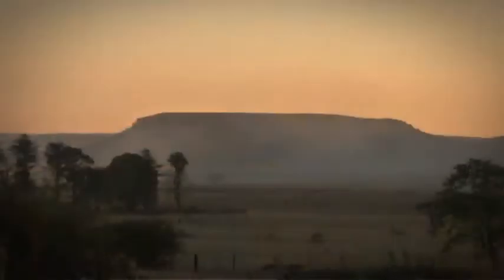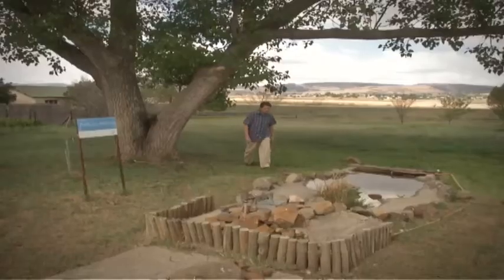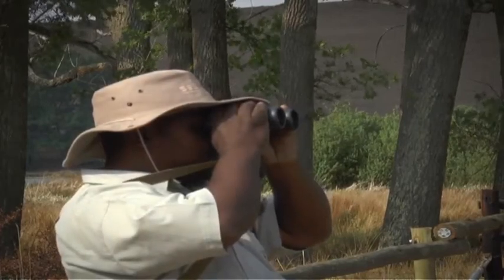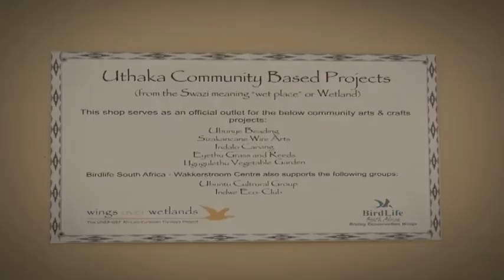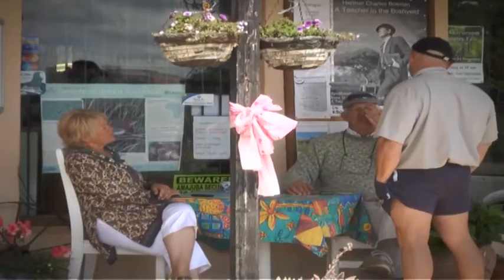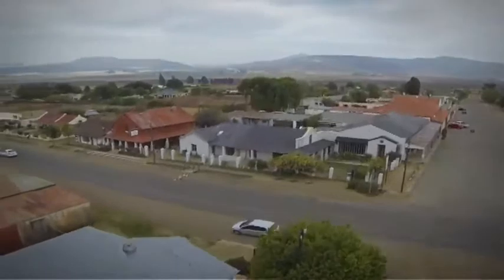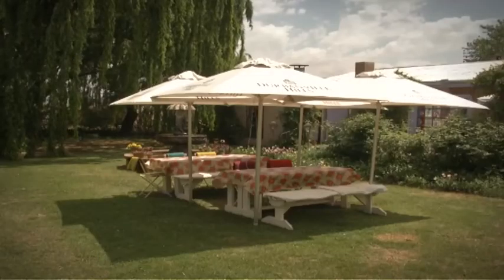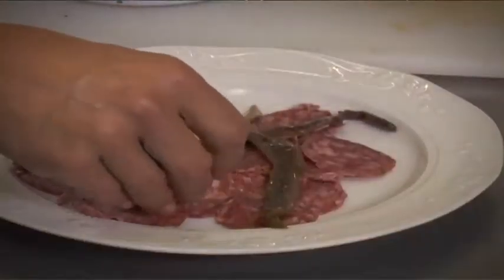Wakkerstroom home to largest natural wetlands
This week Latitude travels to the lake district of South Africa in Mupumalanga.  The area is home to some of the largest natural wetlands in the Southern Hemisphere. Latitude head to the incredible wetlands in Wakkerstroom Mpumalanga, and talk to Director of the WWF Grasslands Project Angus Burns, about protecting the ecology in the area.